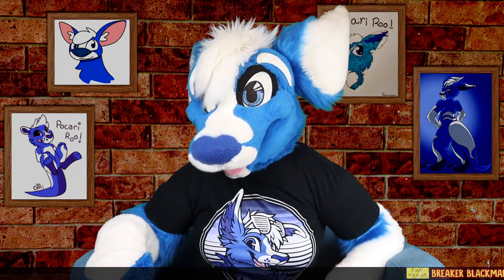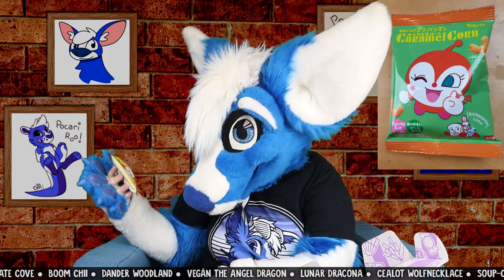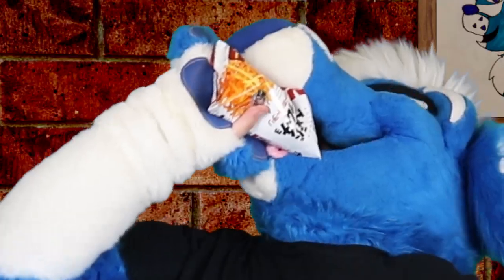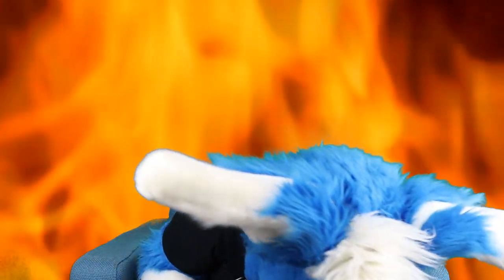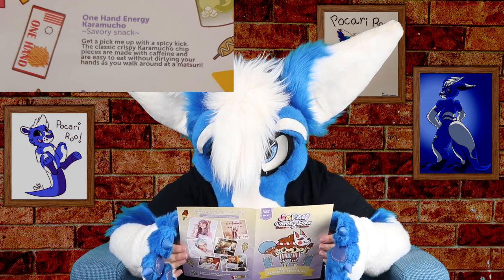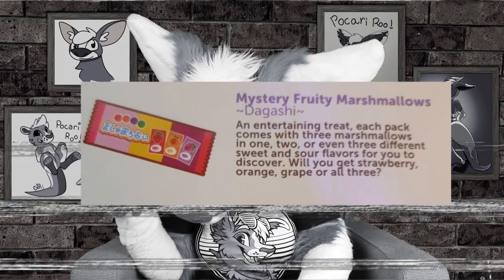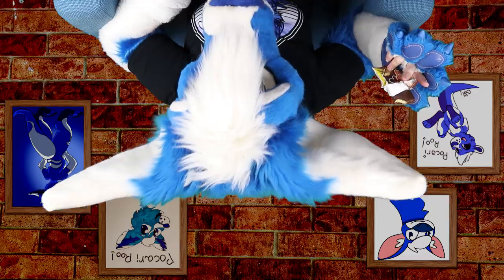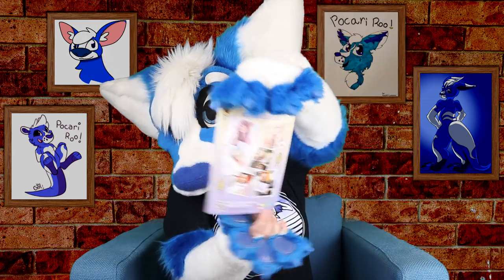Japan Candy Box!! Tasty treats and SPICE 😵🔥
I loooove Japanese food!! .except when it's spicy .-.

This week's fan art wall feature is by @Genonair1, @drollydragon, @Roadkil26778854, and @CeruleaFerret! Find them on twitter!